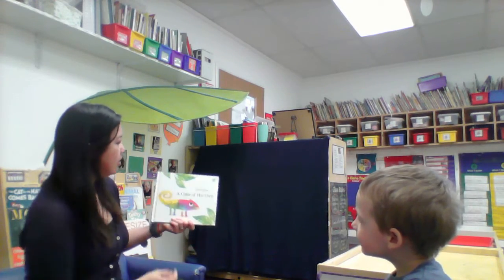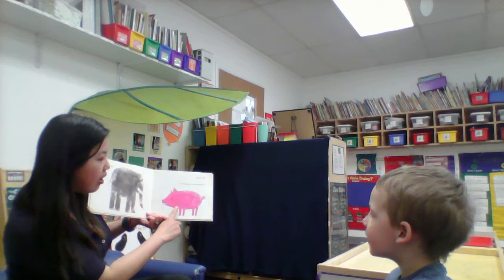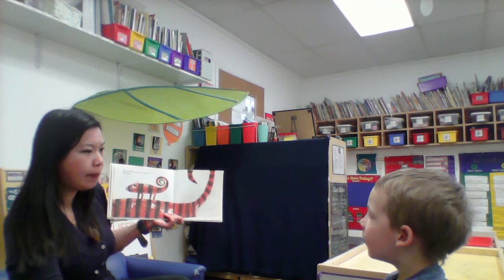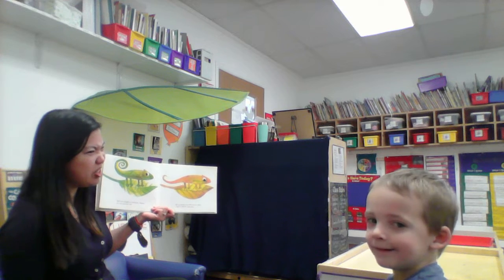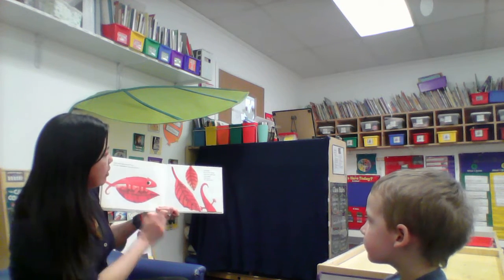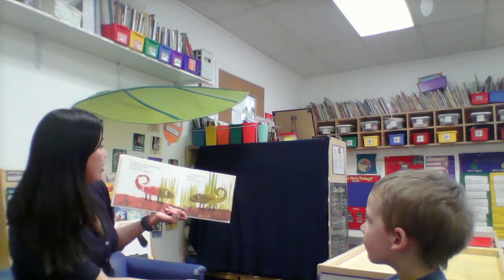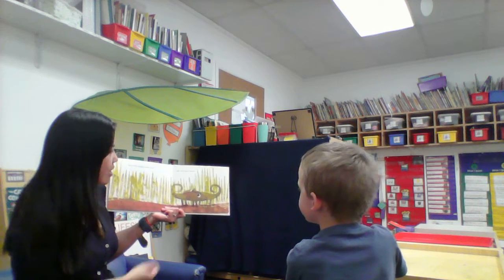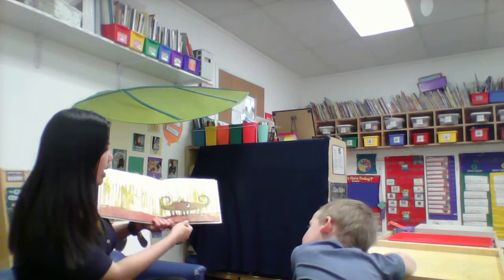A Color Of His Own - Read Aloud by Ms. Sia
Title A Colour of His Own
Author Leo Lionni
Edition illustrated
Publisher Abelard North/South, 1975